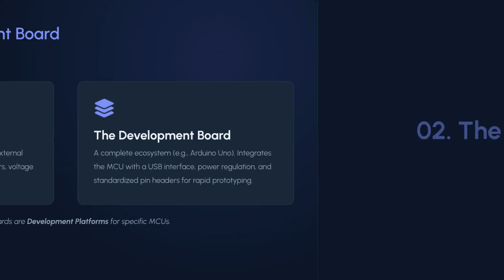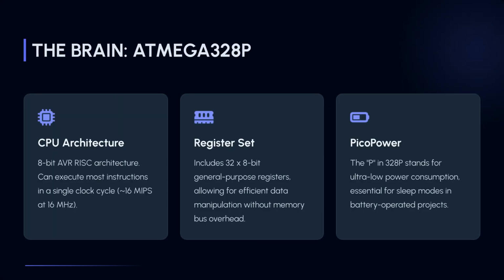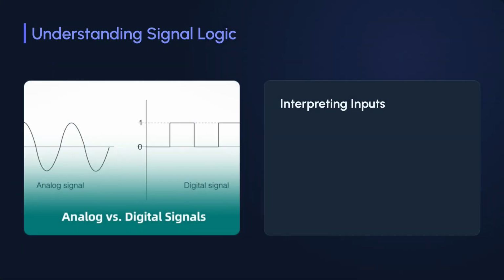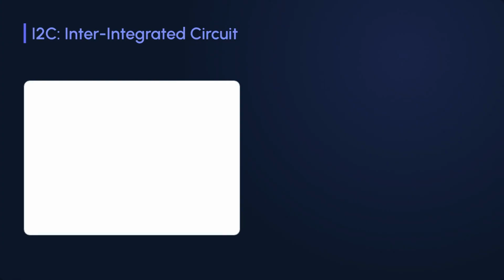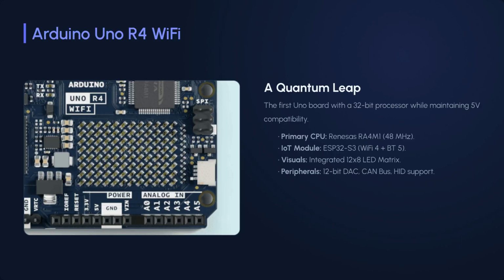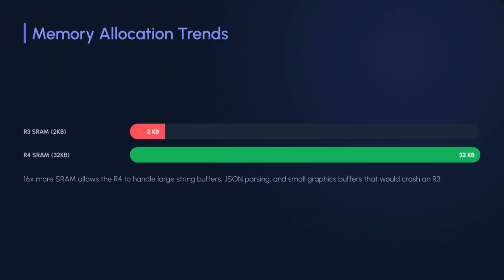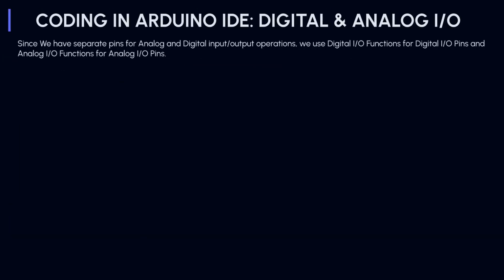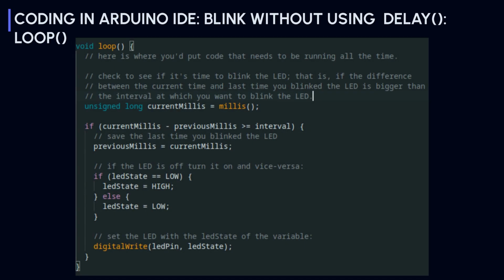EEE2124 Arduino Development Guide with Code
Presentation Design by Gemini
Guide prepared by Md Farhan Zaman